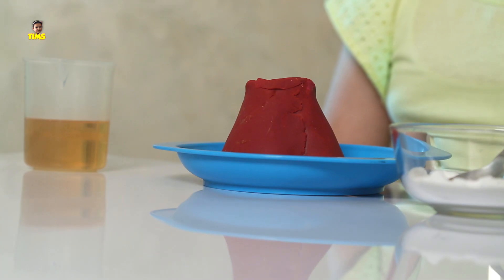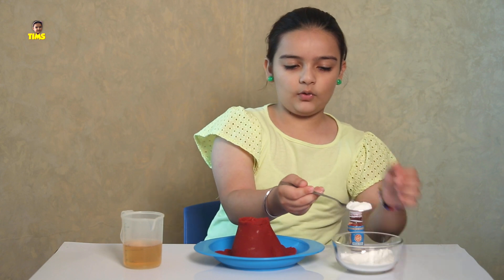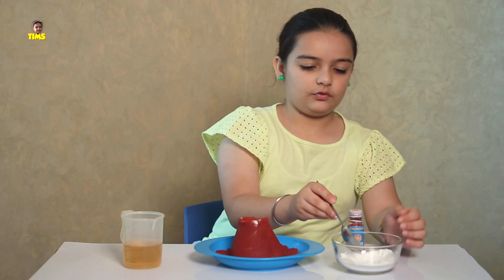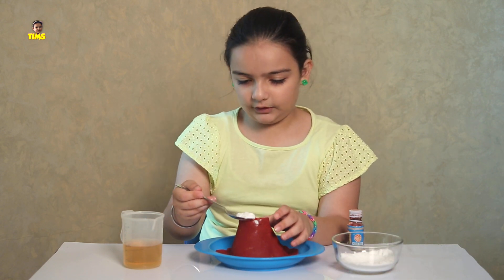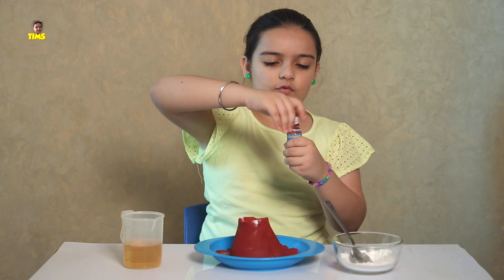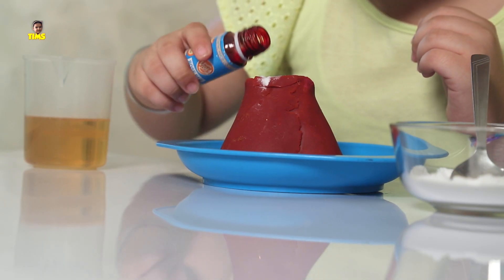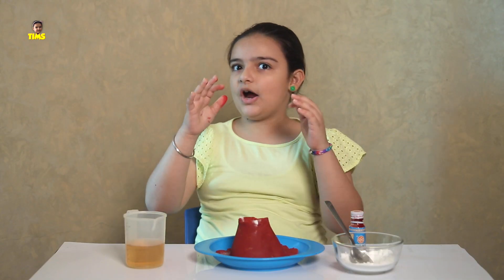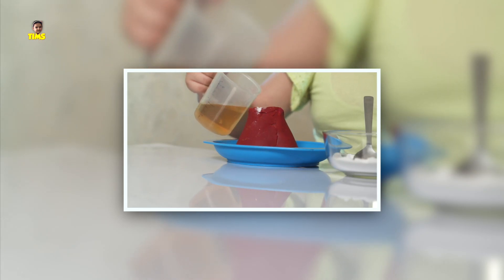Facts About Volcanoes | Story Time With Issy | Science Lesson For Kids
Hie Kids & Welcome to The Issy Missy Show. Today Issy will tell us what is a volcano and how does it form.Also, she is experimenting how to make a volcano eruption using baking soda, red food coloring and vinegar.
Enjoy watching this fun science lesson for kids on volcanoes.

-Play Doh For Kids | Learn Colors And Shapes Playset | Color Learning Video With The Issy Missy Show